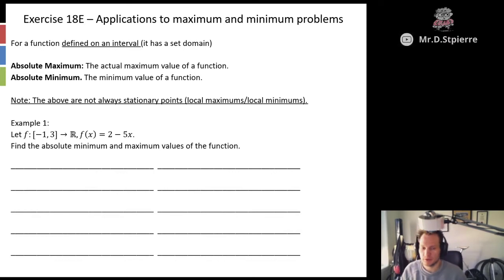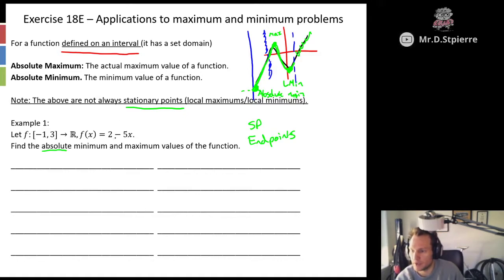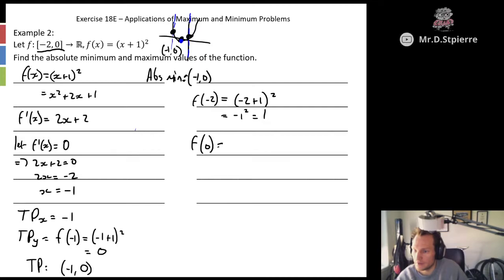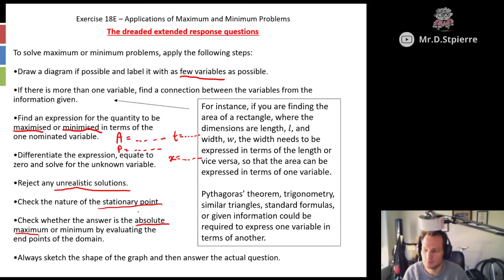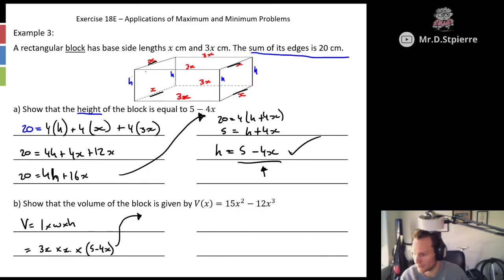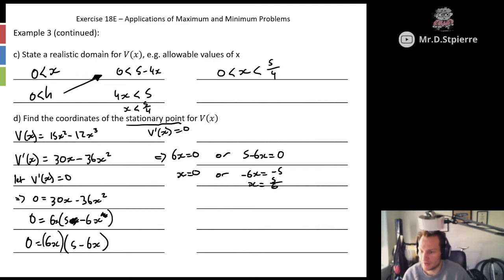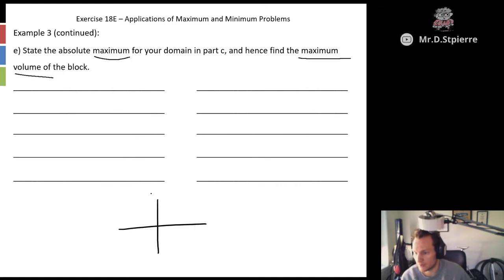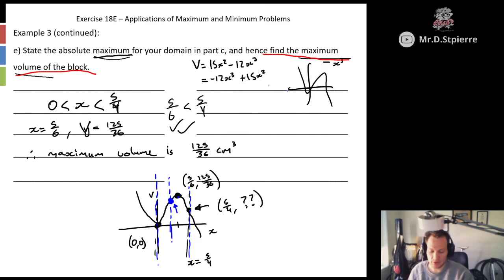Exercise 18E Applications of minimum and maximum problems